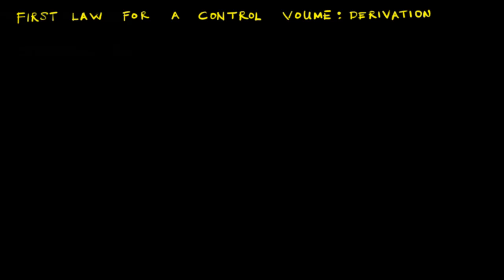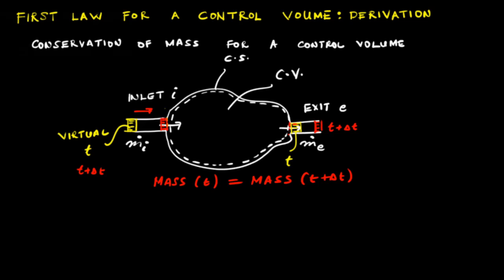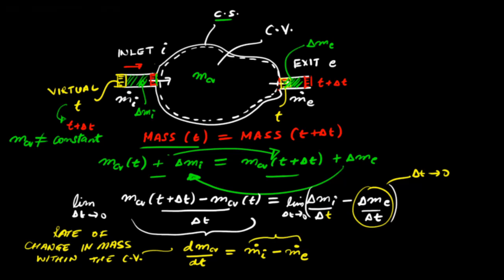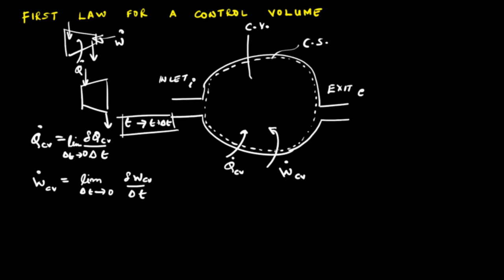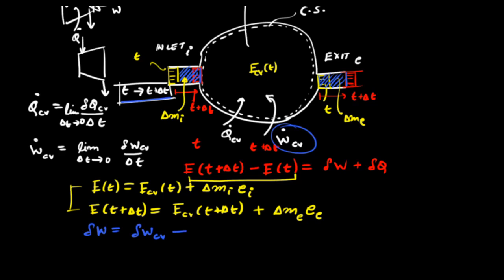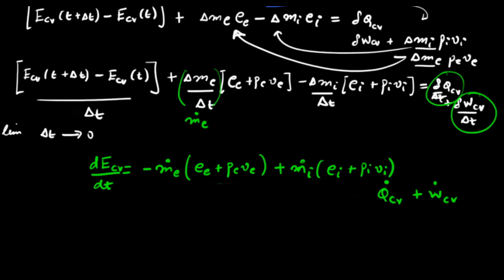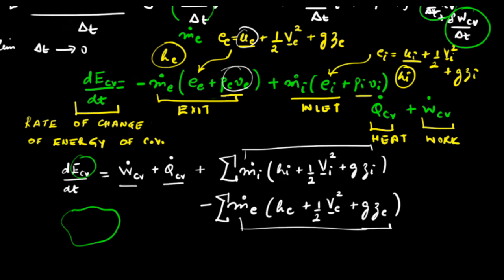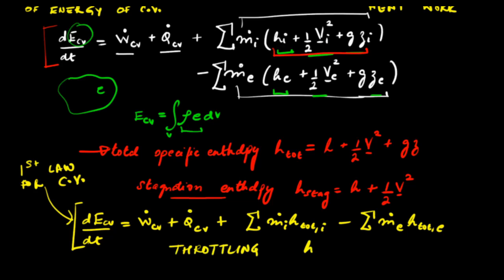Lecture 15: First Law for a Control Volume: Formulation of Equations (Engineering Thermodynamics)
In this lecture, we present a detailed mathematical formulation for the equations for first law of thermodynamics applied to a control volume. We also consider the equation for conservation of mass for a control volume. The equations that we present here apply in general for an unsteady process. We also introduce the terms of total specific enthalpy and stagnation enthalpy. (c) Supreet Singh Bahga